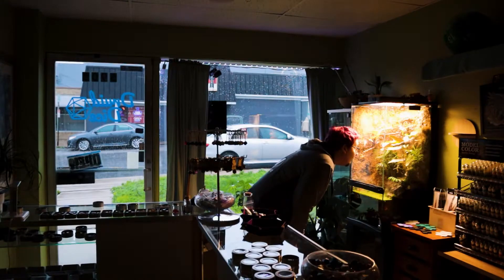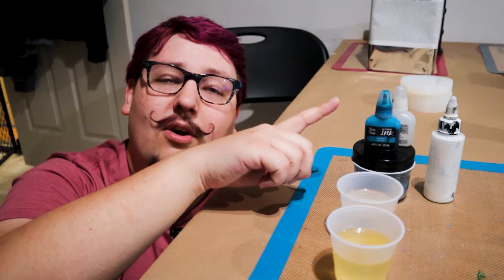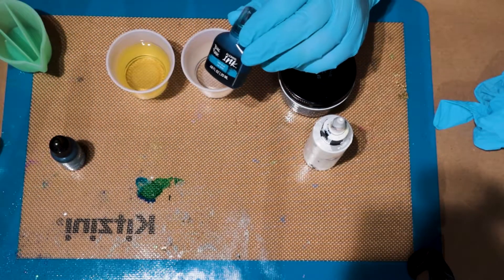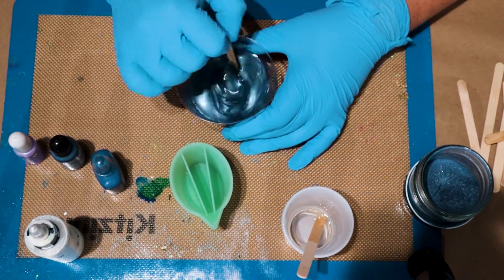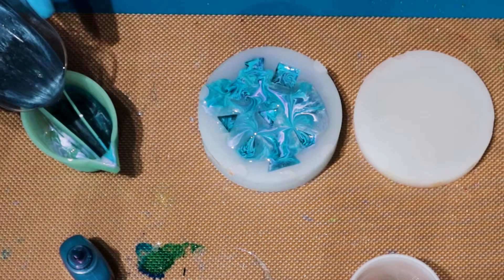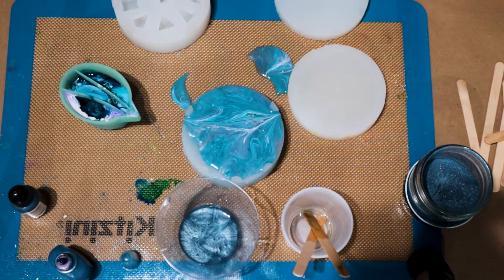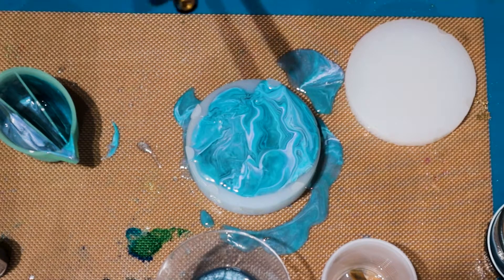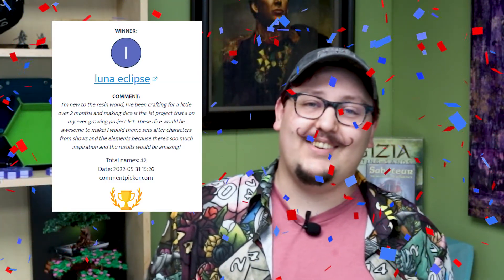How To: Waterfall Style Dirty Pour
My go to for resin casting:
Dice Molds
Mica Powders
California Air Tools Pressure Pot 365CW
California Air Tools Light & Quiet Compressor
Ranger Alcohol Ink set
Piñata White Alcohol Ink (sinking ink)

Finishing tools:
Mini pottery wheel
Zona Polishing Paper
12 Volt 2A Power Supply
Round Beveled Glass Mirror, 3 inch x 3 inch